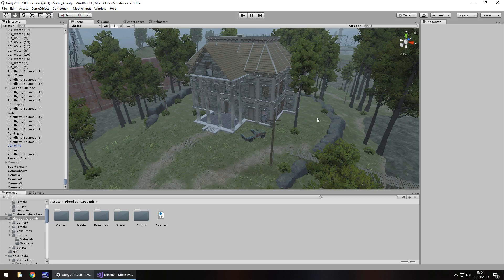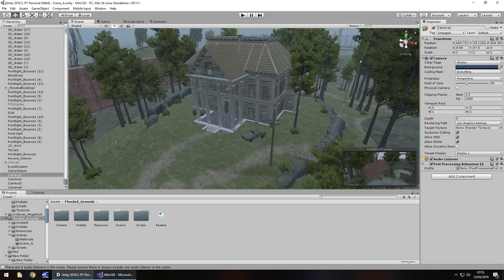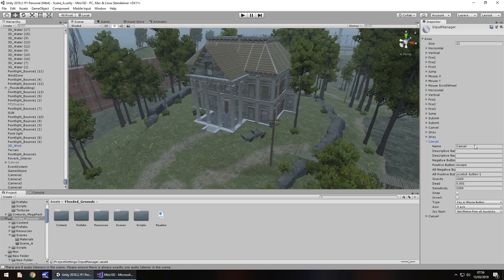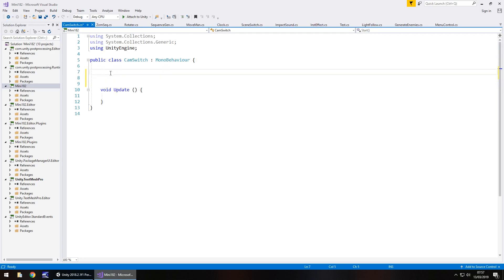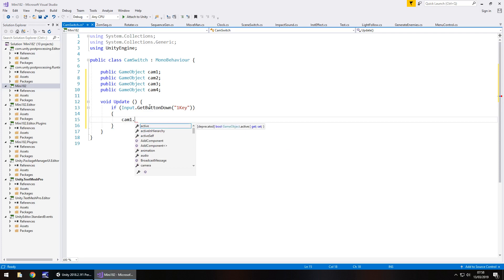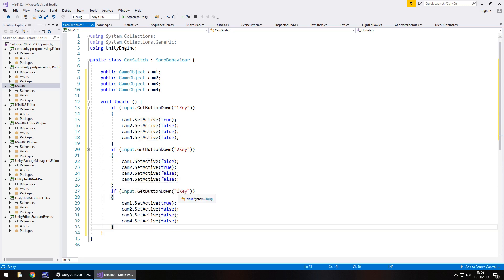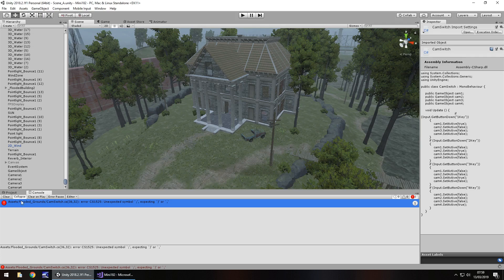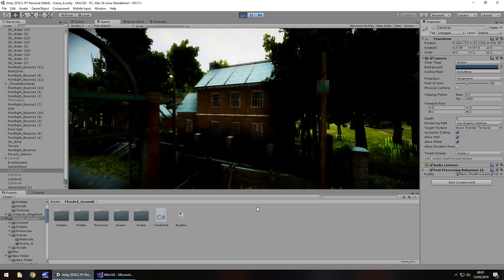HOW TO SWITCH CAMERAS ON KEY PRESS WITH C# UNITY TUTORIAL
In this Mini Unity Tutorial I show you a quick and easy way of switching between multiple cameras with different keys.

Who Is Jimmy Vegas?